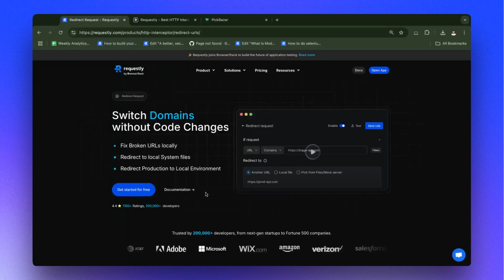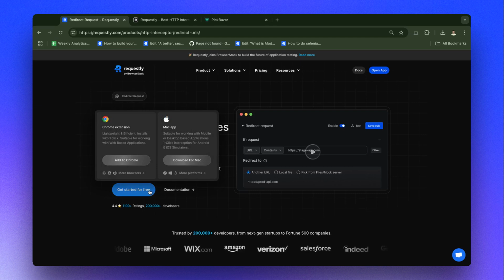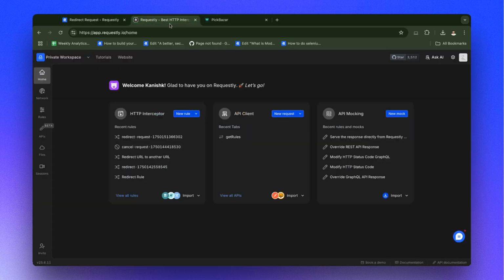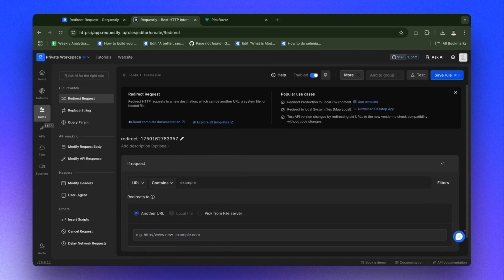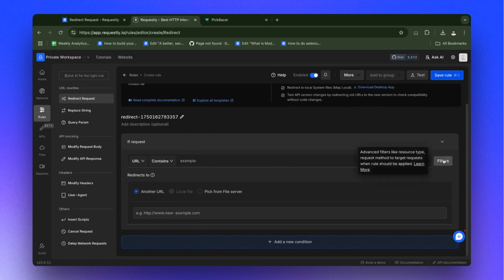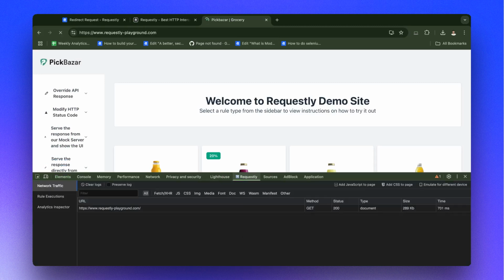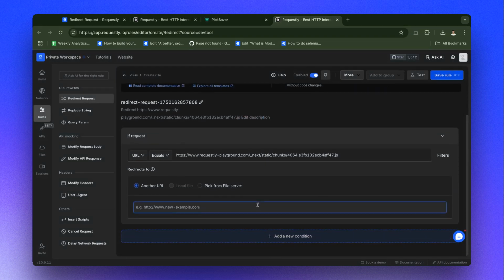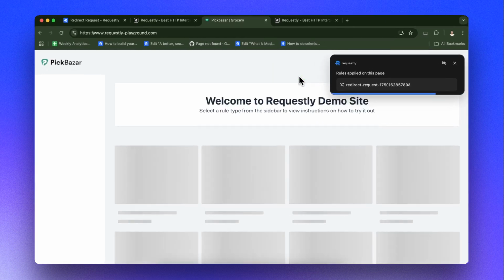Redirect Request Rule - Requestly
How to Use Redirect Rules in Requestly — Intercept & Redirect Network Requests Easily
Learn how to create powerful Redirect Rules in Requestly using both the browser extension and desktop app. Swap APIs, load local scripts & mock data — without touching your code.

Requestly is a powerful HTTP Interception and Mocking Tool. At Requestly,
we aim to provide a cohesive shift-left developer experience for intercepting,
debugging, mocking, developing, and testing APIs.

What’s Covered in This Video:
- What is a Redirect Rule in Requestly
- When to use Extension vs Desktop App
- Step-by-step guide to creating a Redirect Rule
- How to match requests using URL, regex, and filters
- Demo: Creating and testing a working Redirect Rule

Timestamps:
00:00 - What is a Redirect Rule in Requestly
00:33 - Extension vs Desktop App
01:18 - Creating a Redirect Rule (Step-by-step)
02:16 - Live demo on requestly-playground.com
03:12 - Final test & confirmation